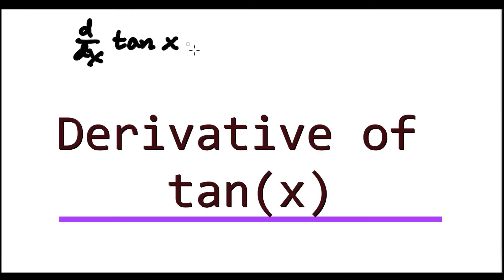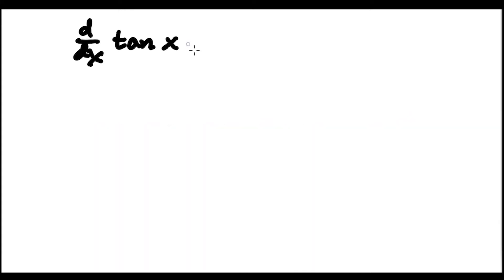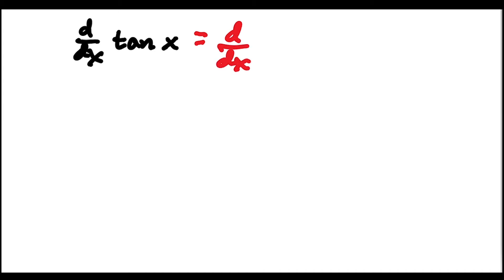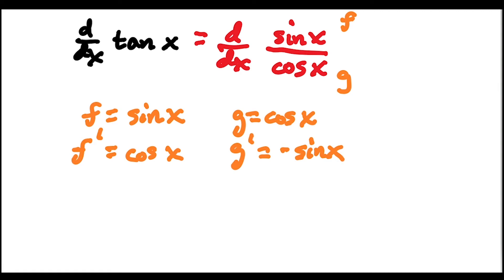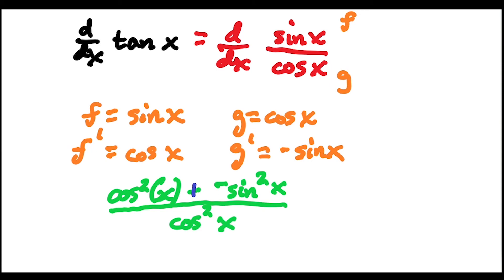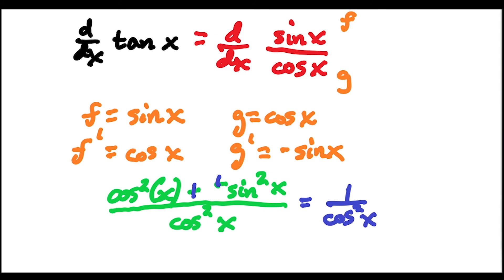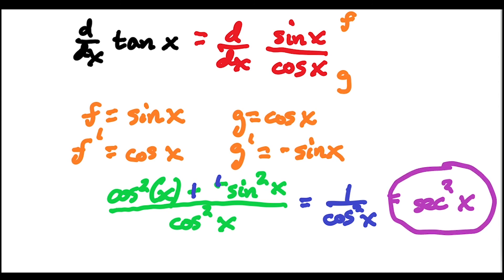Derivative of tan(x) - AP Calculus AB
This is a breakdown of how to find the derivative of tan(x) using quotient rule. This video assumes you know the derivatives of sin(x) and cos(x). This should help with courses such as AP Calculus AB and other 100 level college calculus courses.